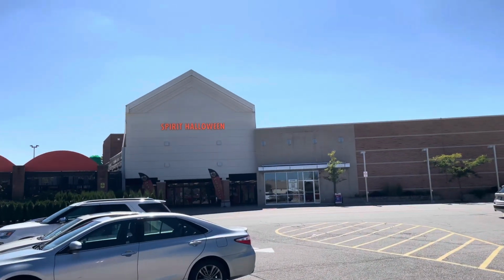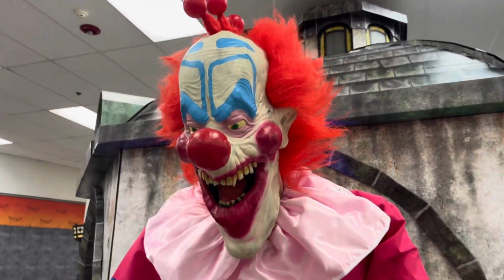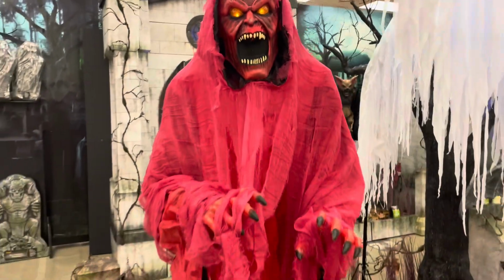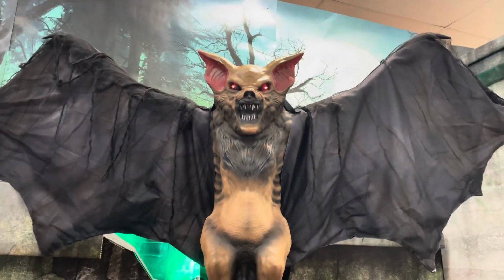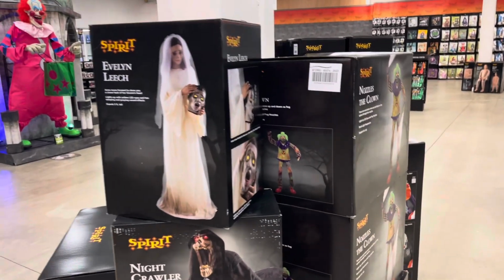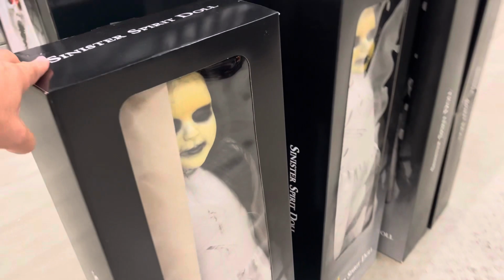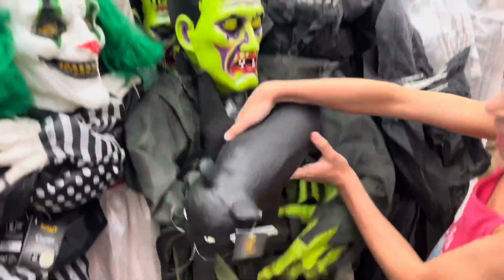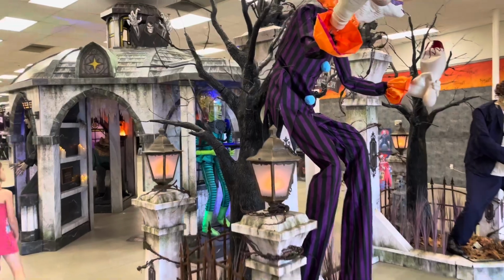SPIRIT HALLOWEEN 2023 🎃 NORTH OLMSTED, OHIO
Super Thanks level perks!:
$1.99 - Video shout out in 1 video plus a 1 time mention in sponsor section of next video description.
$4.99 - 1 video shout out plus listed in sponsor section of video description for 1 MONTH
$9.99 - 1 video shout out plus listed in sponsor section of video description for 3 MONTHS
$49.99 - your channel will be mentioned in all videos and listed in the sponsor, a section of all video descriptions for 1 YEAR!!

👨‍🎨 Profile Artwork by Anthony Hunter;
Cartoonist for Silent Sillies Comics:

——👨‍👩‍👧‍👦 About The Voina Experience———
The Voina Experience was created out of my family‘s love for the holiday season. Halloween, Christmas, and we wanted to entertain and share it with all of you so that you can have fun along with us! So we decided to make a little channel in hopes that one day we could look back and smile at our silliness.